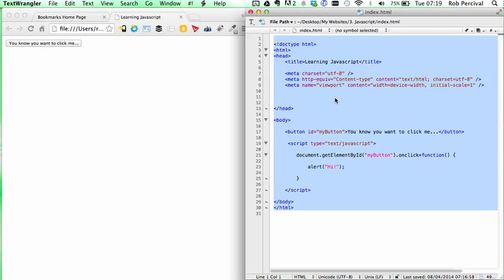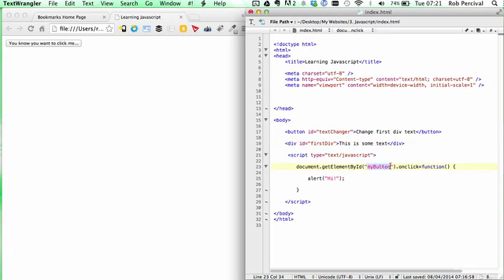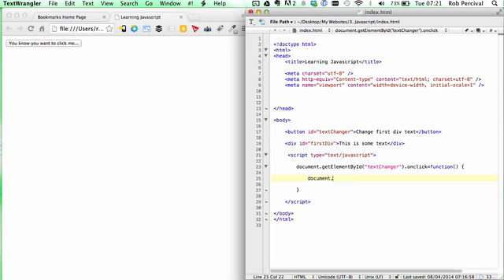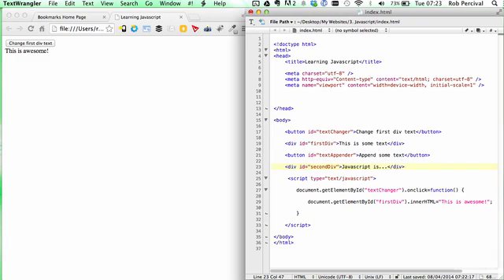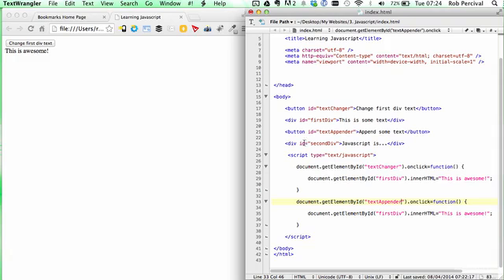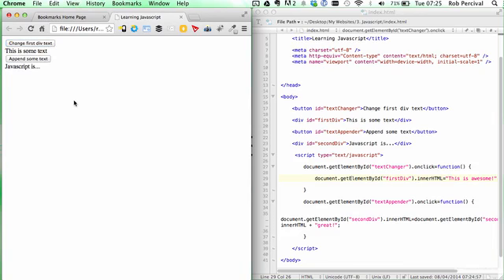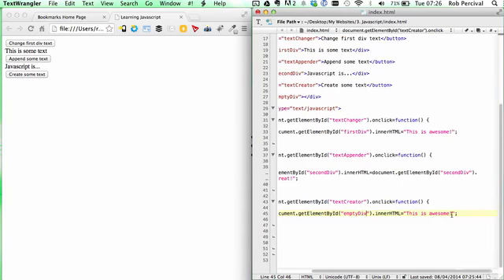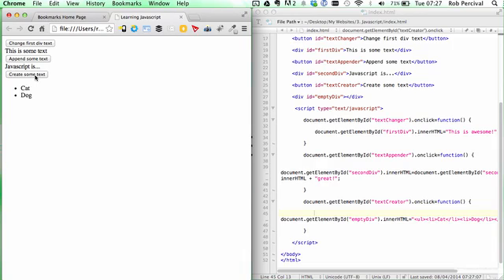Lecture 5 CHANGING WEBSITE CONTENT